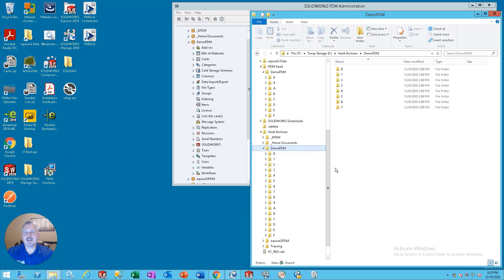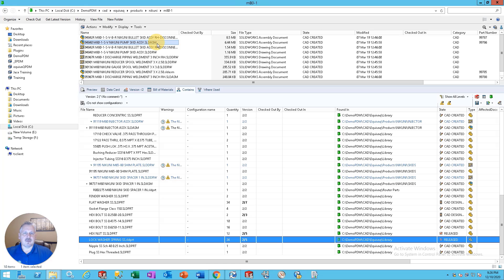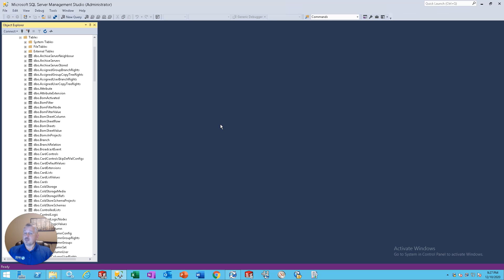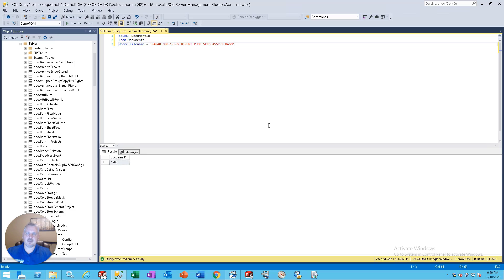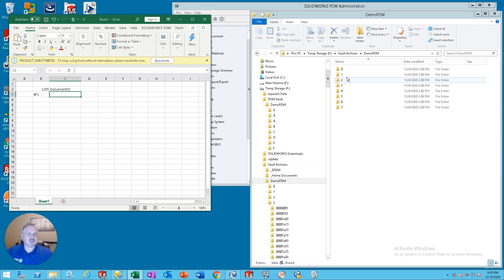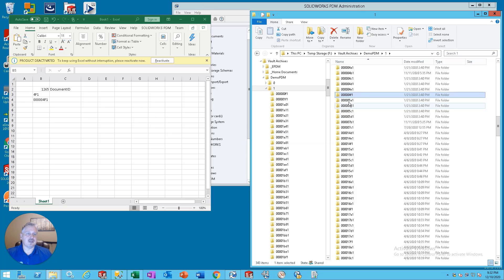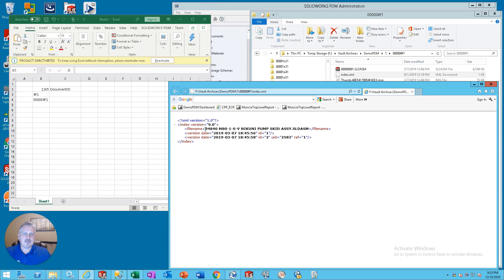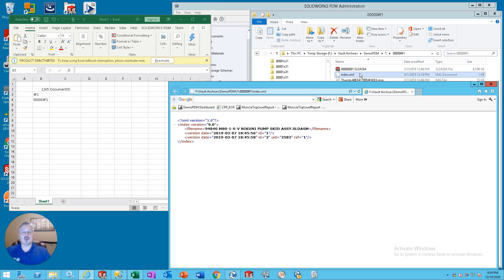Q! Tip™ - Demystify the File Vault Archive HEX folders in SOLIDWORKS PDM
This one is a must watch for every SOLIDWORKS PDM Admin!

Today's Q! Tip™ is an EXTREMELY technical one. This is a briefing only meant for the curious PDM admins who have always wondered how to decypher the PDM file vault archive HEX folders into a working knowledge of versions of the files, file indexes, and how to find the real files.